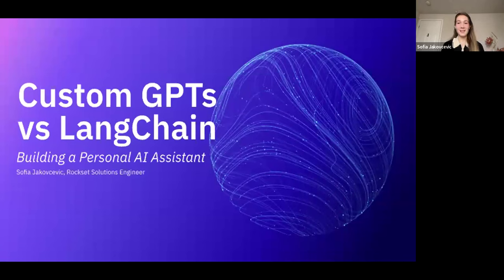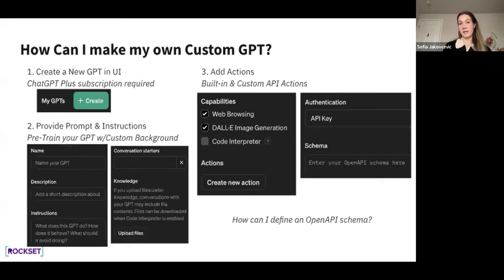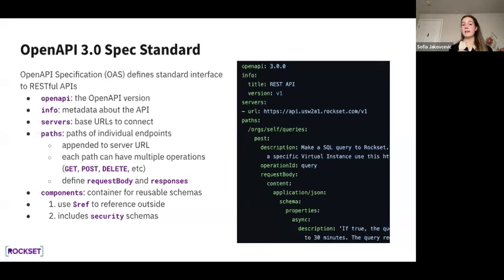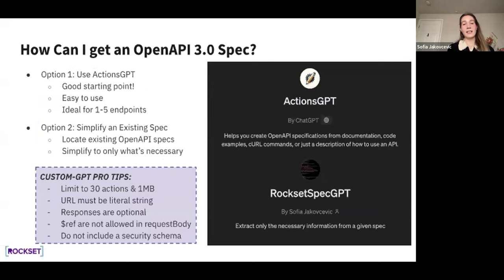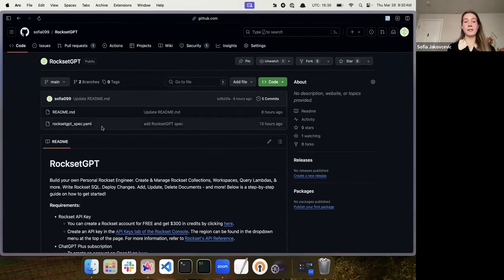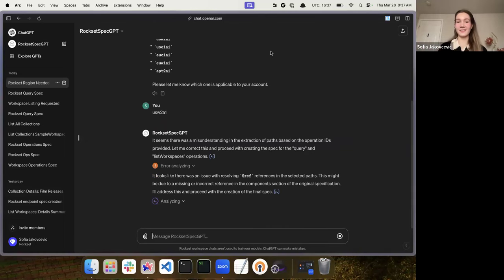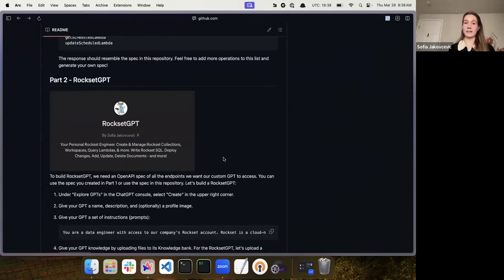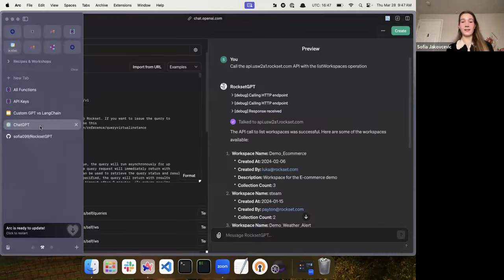Custom GPTs vs LangChain: Building a Personal AI Assistant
Join Sofia Jakovcevic for an exclusive workshop designed to unveil the cutting-edge world of Custom Generative Pre-trained Transformers (GPTs) and the step-by-step process of building your own Personal AI Assistant using GPT-4 API and LangChain.

Here's the chapterization of the video with timestamps for YouTube:

0:00 Introduction
2:10 Custom GPTs Overview
5:00 Open API Specifications
7:30 Prompt Engineering
10:00 Demo: Building Rocket GPT
15:20 Introduction to Lang Chain
19:40 Document Loaders and Transformers in Lang Chain
22:30 Comparing Custom GPTs and Lang Chain
25:50 Q&A and Further Discussion
30:00 Closing Remarks

Crash Course on...
- CustomGPTs and GPT-4
- OpenAPI v3.0 Spec Standard
- Prompt Engineering
- LangChain

Explore how Custom GPTs and LangChain can be leveraged to build complex AI applications and how it compares against CustomGPTs.

Hands-On DEMO:
- Building Your Personal AI Assistant: Step-by-step guide through the development process, from ideation to deployment.

If you haven't already, check-out our last workshop "How to Build a Personal AI Assistant using GPT-4 + LangChain". The upcoming workshop will be an extension to this